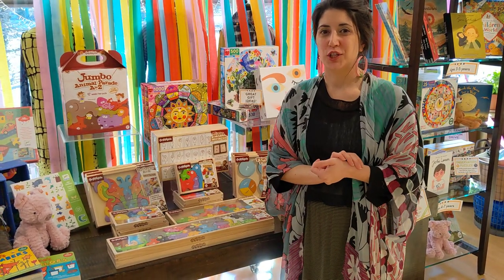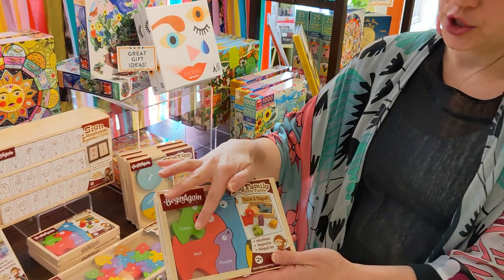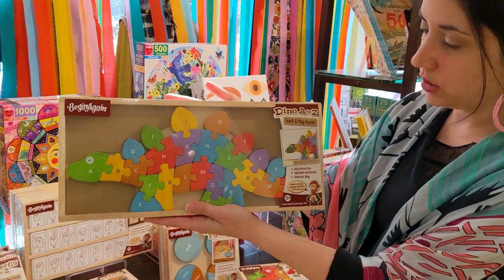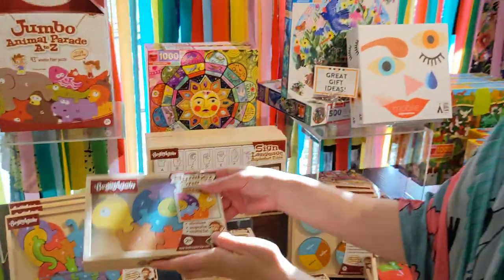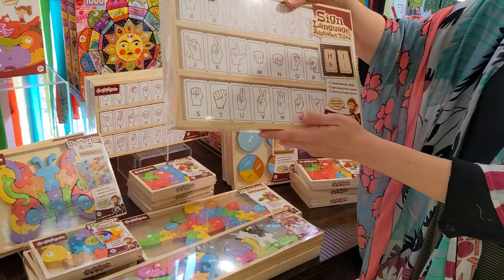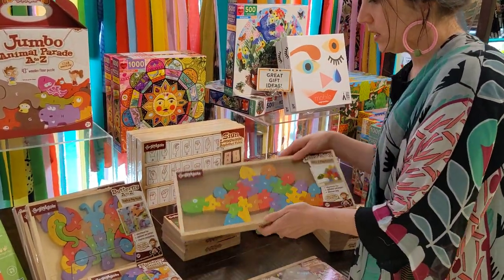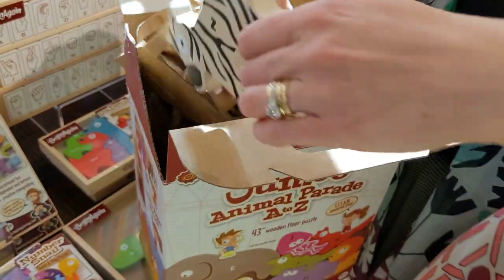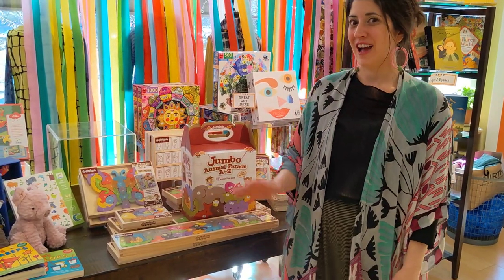Marigold Minutes: educational kids puzzles by Begin Again